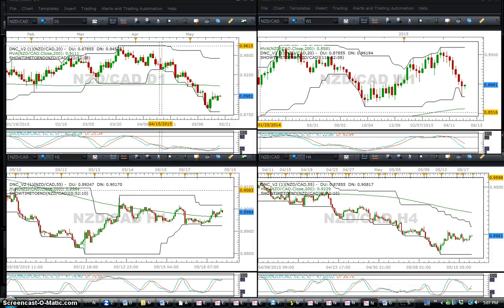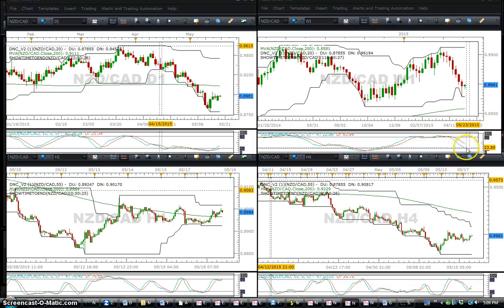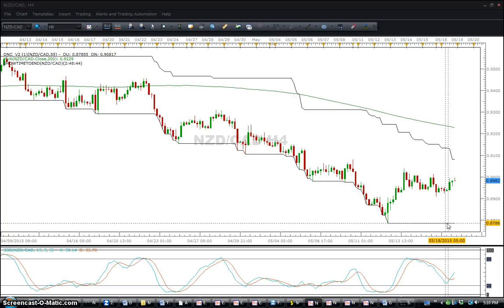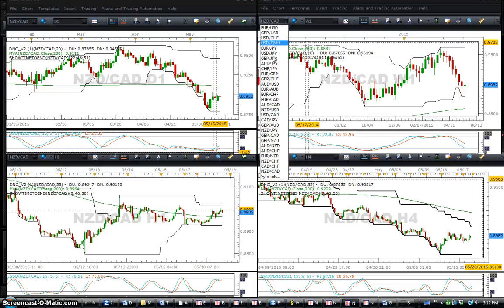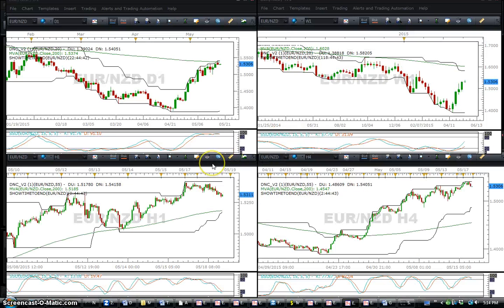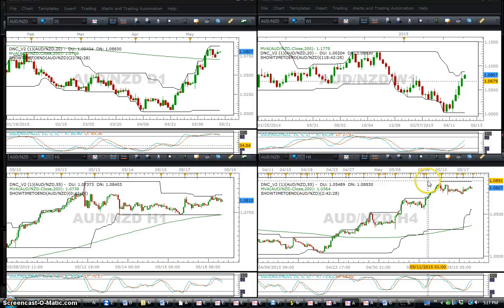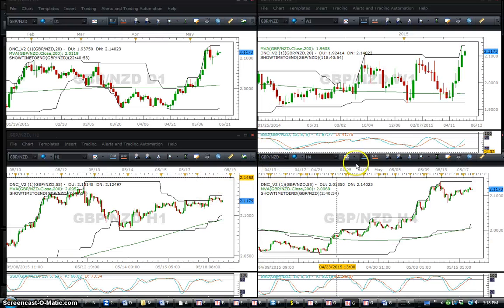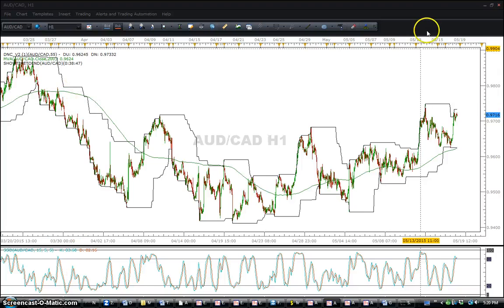Chart Drill Down May 18